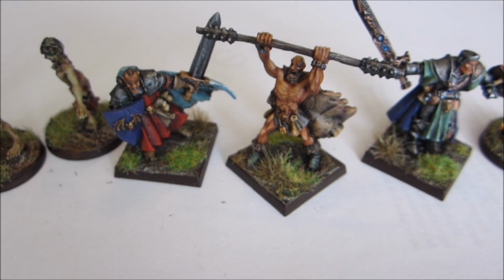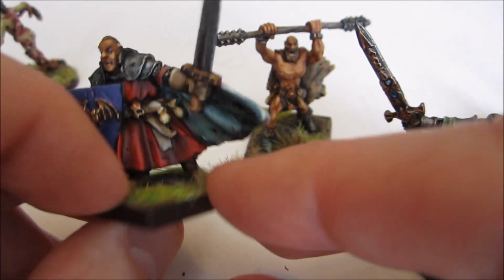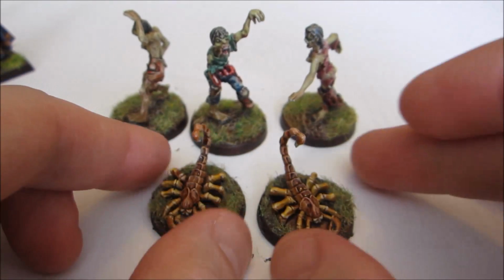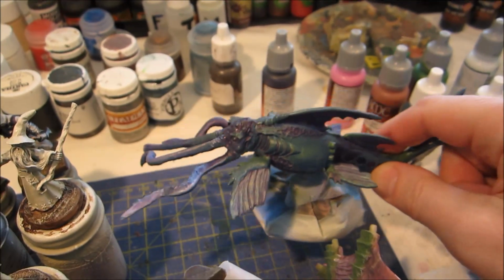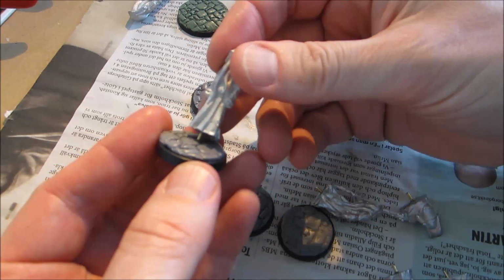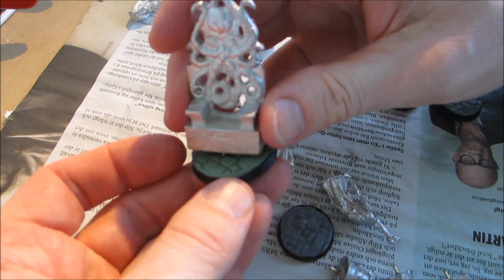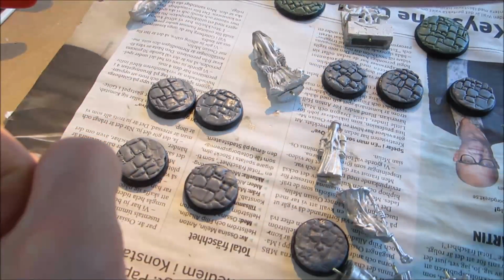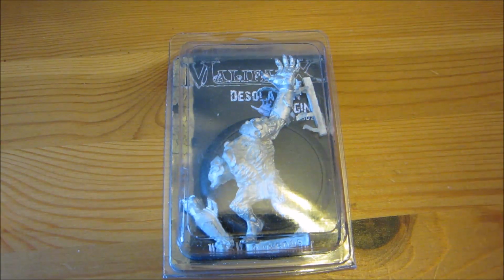Monday Miniatures Ramble #153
Working away at the pile.